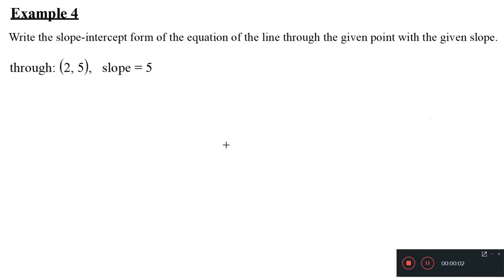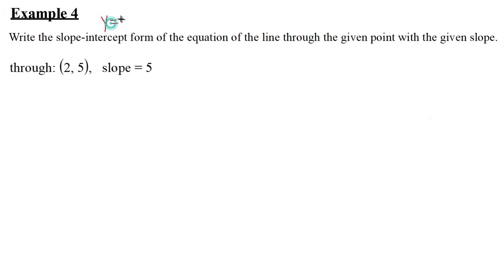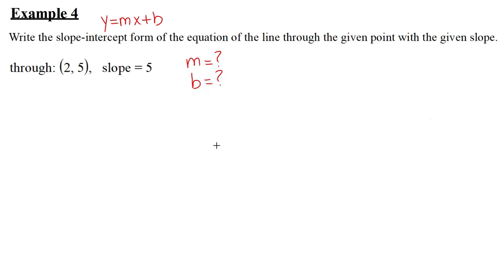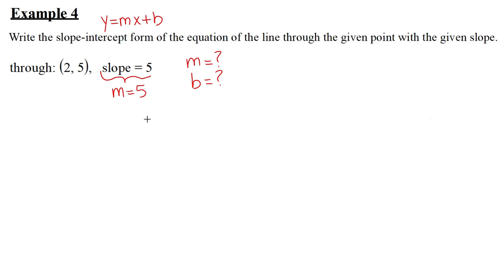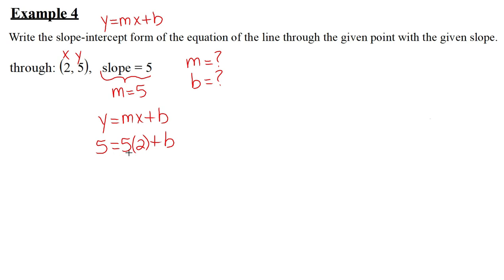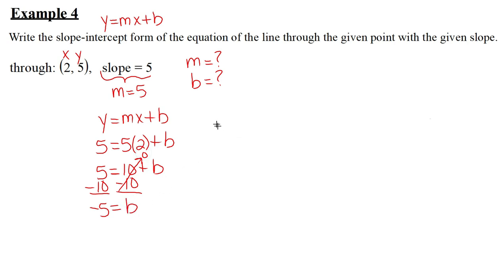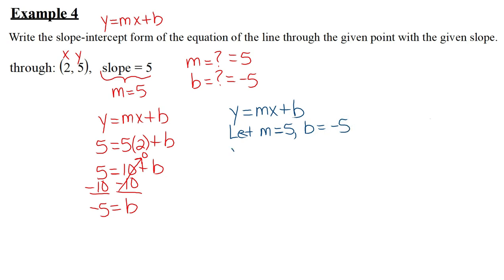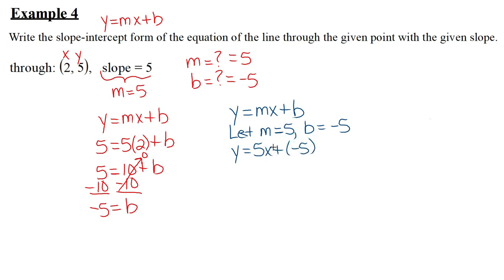Module 5 Test Review Example 4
Writing equation in slope-intercept form when given a point on the line and slope.